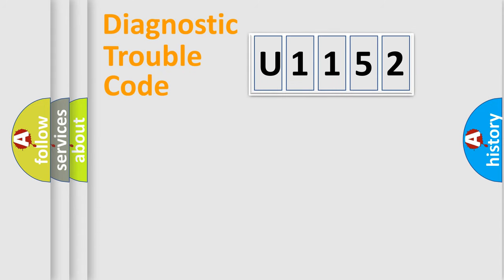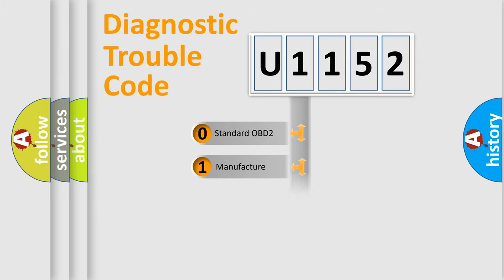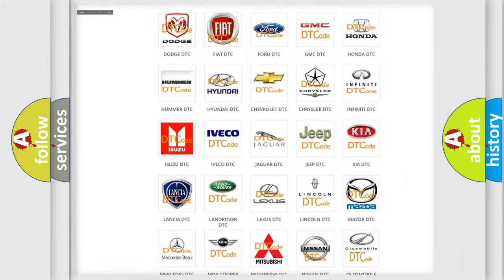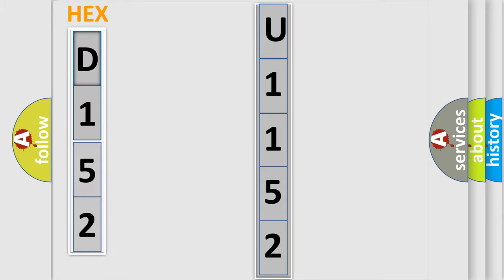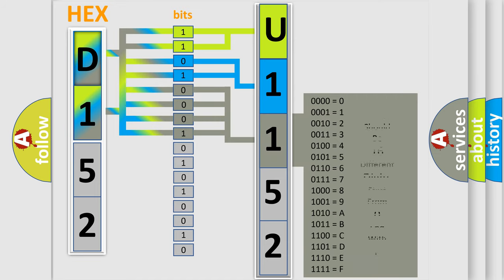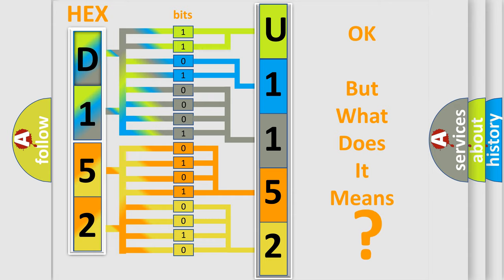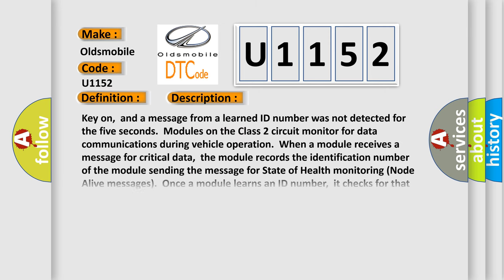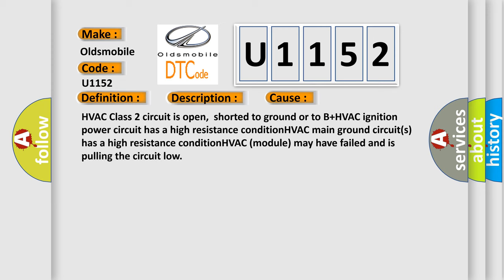DTC Oldsmobile U1152 Short Explanation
Contents:
0:21 Basic DTC analysis according to OBD2 protocol standard.
1:48 Insight into programming
2:58 A diagnostically understandable description of the Diagnostic Trouble Code
3:05 Basic error definition

Make:
Oldsmobile
Code:
U1152
Definition:
No Communication With HVAC Control Module
Description: